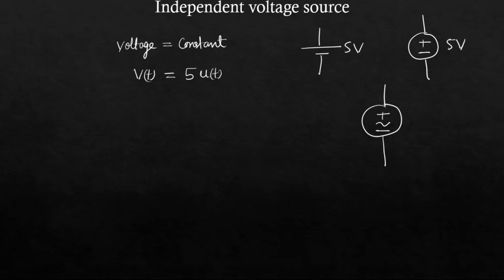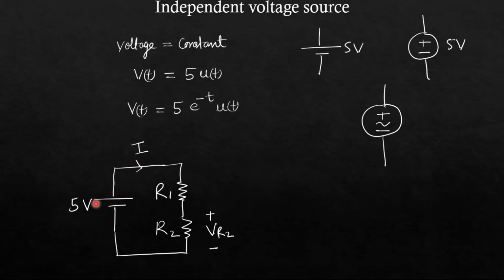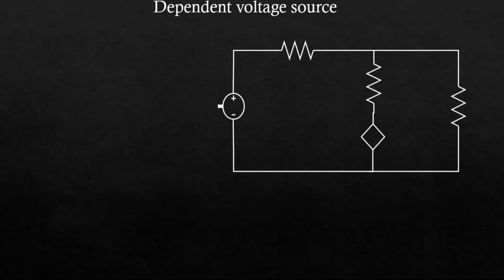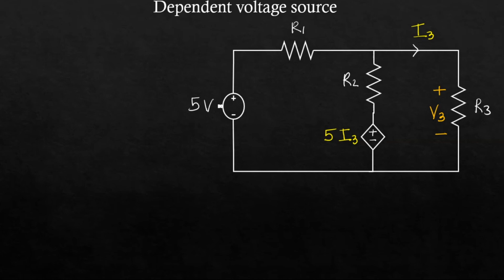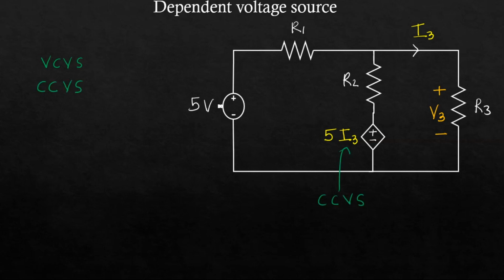Independent and Dependent Voltage source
Electrical sources, both as a voltage source or a current source can be classed as being either independent (ideal) or dependent, (controlled) that is whose value depends upon a voltage or current elsewhere within the circuit, which itself can be either constant or time-varying.